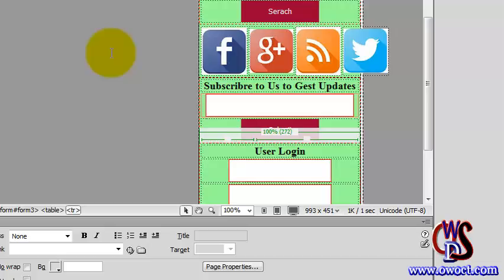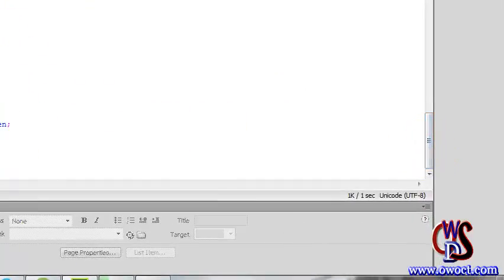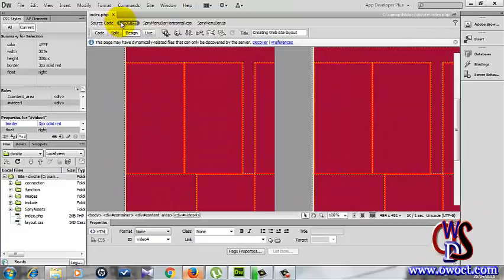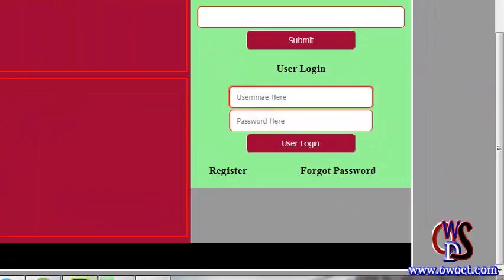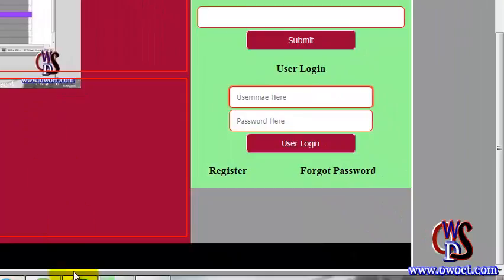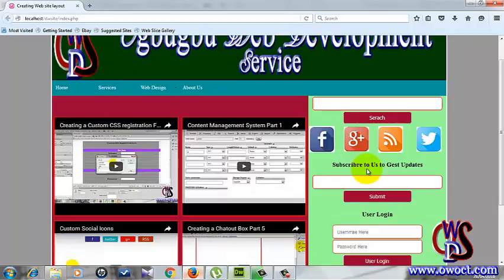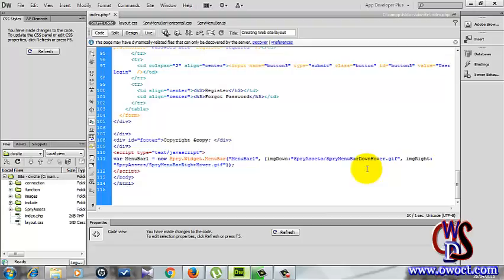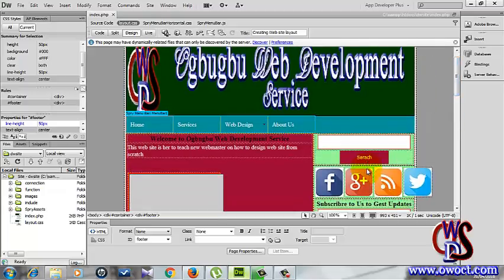Adding Content to Content area Part 12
This is basis learning HTML 5, following up this video tutorial is here to teach all those new to wed desin. Design is the process of collecting ideas, and aesthetically arranging and implementing them, guided by certain principles for a specific purpose. Web design is a similar process of creation, with the intention of presenting the content on electronic web pages, which the end-users can access through the internet with the help of a web browser. Elements of Web Design Web design uses many of the same key visual elements as all types of design such as: Layout: This is the way the graphics, ads and text are arranged. In the web world, a key goal is to help the view find the information they seek at a glance.